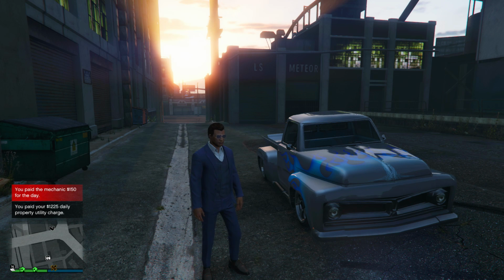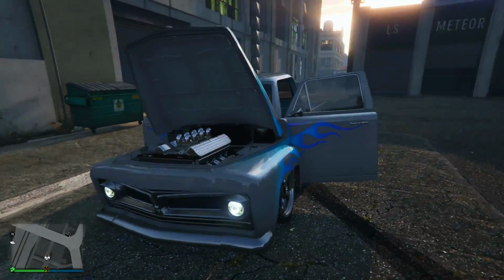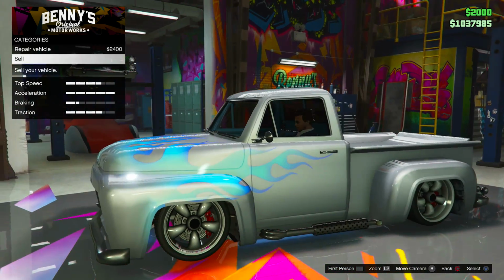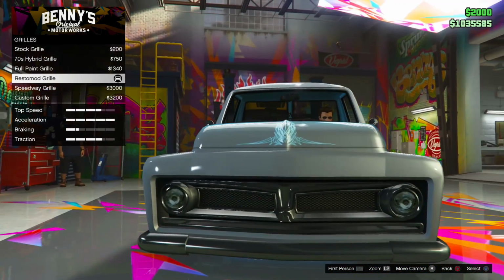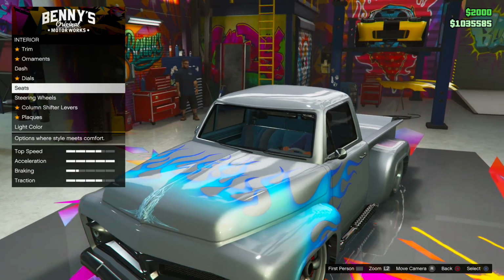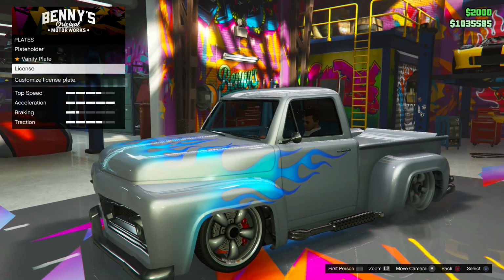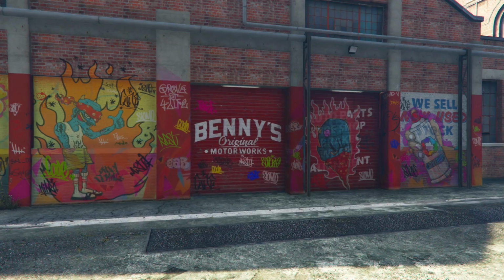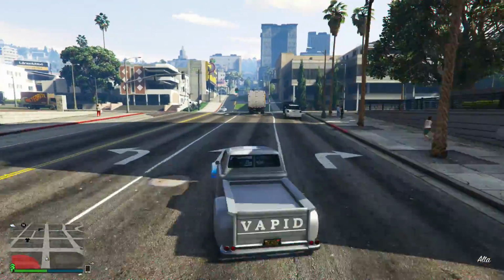GTA Online: Fully Upgraded SLAMVAN LOWRIDER Customisation & Showcase! (GTA 5 Lowriders 2 DLC Car)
Welcome to a showcase of the brand new GTA 5 "Lowriders Custom Classics" Lowriders 2 DLC Muscle Car, available on Xbox One, PS4, PC - The "Vapid Slamvan Custom" from the Lowriders Custom Classics DLC.
This beast is fully upgraded so you can see how much it costs (in game cash), what upgrades are available and how good it looks when customised.

The new GTA 5 Online Lowriders 2 DLC "Lowriders Custom Classics" has arrived on Xbox One, PS4 and PC (not Xbox 360 and PS3). In this video I showcase the new "Vapid Slamvan Custom" DLC Muscle car that can be upgraded to the Custom Lowrider variant in Benny's Garage for $415,000.

Full details of the GTA Online Lowriders Custom Classics DLC, including the Super Yacht and more can be found

Remember to "LIKE" and "SUBSCRIBE" to see more videos from me - I mostly upload GTA 5 Online gameplay, races, heists, tips, tutorials for GTA 5 on the Xbox One, PS4 and PC!